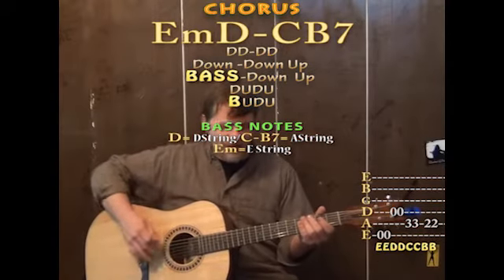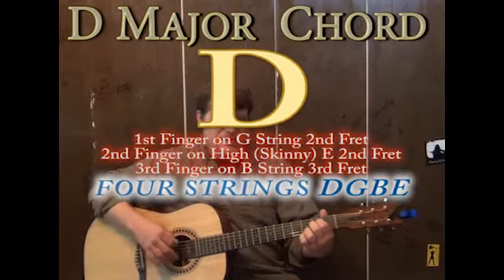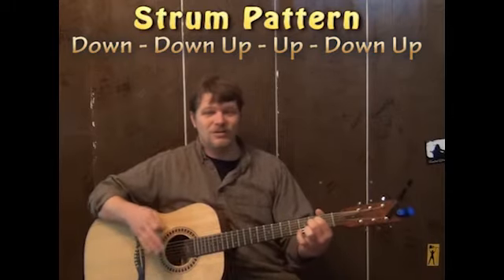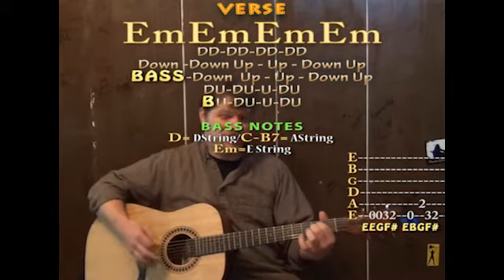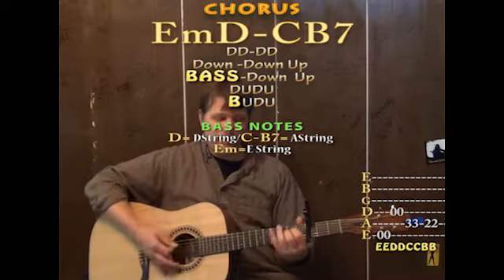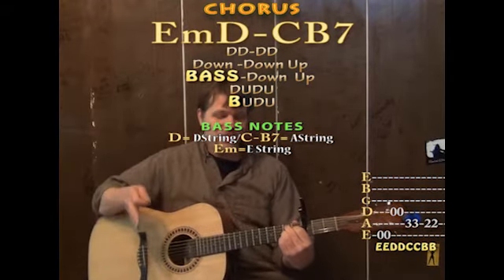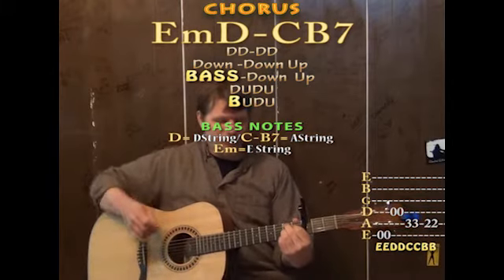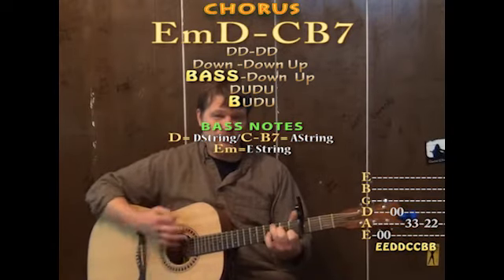How I Feel (Flo Rida) Easy Strum Guitar Lesson How to Play Tutorial Capo 3rd